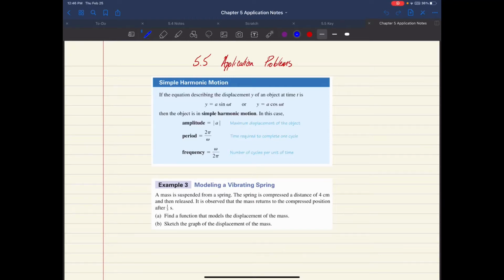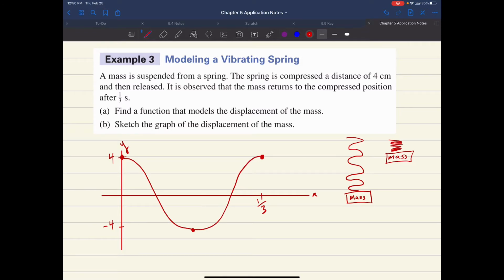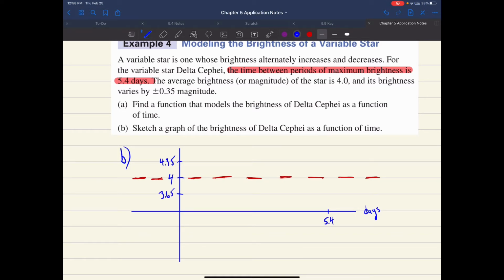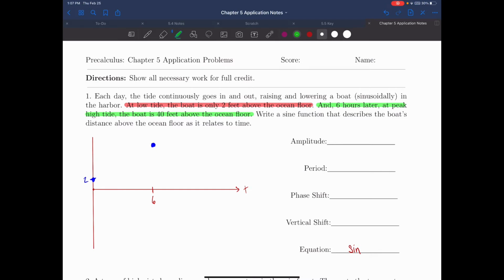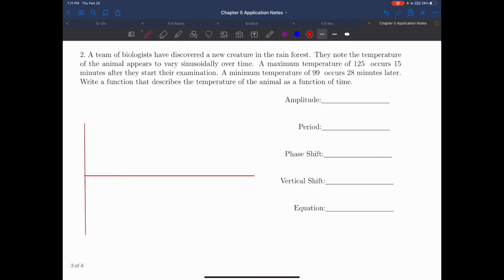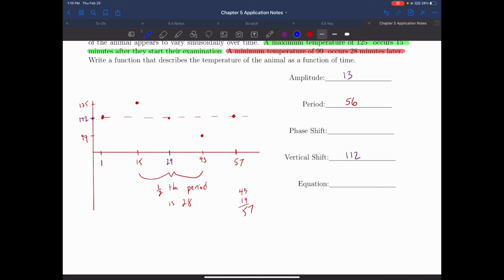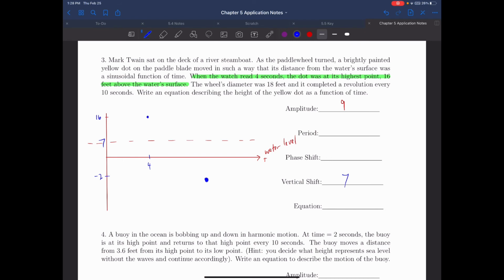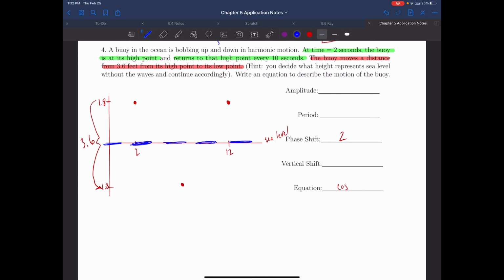Precalculus 5.5 Notes